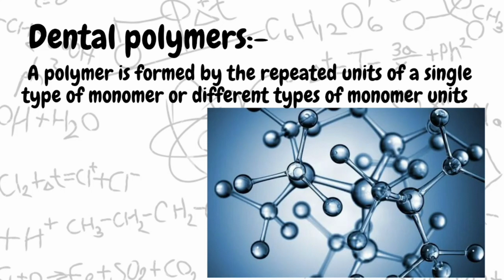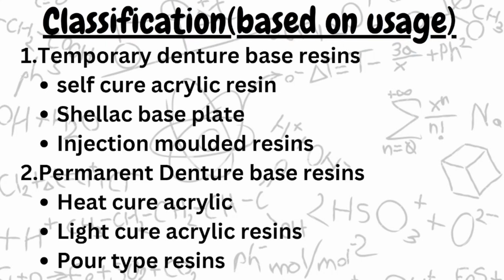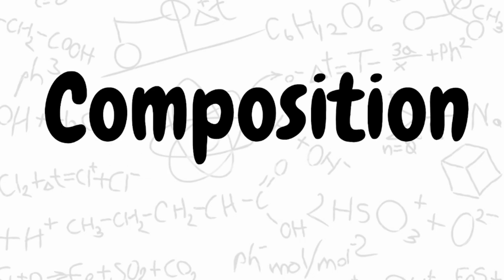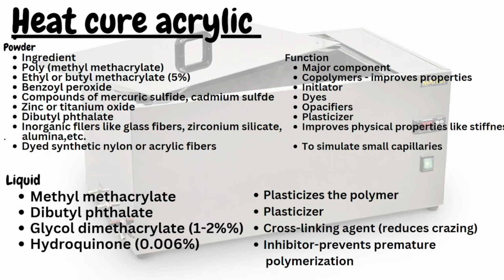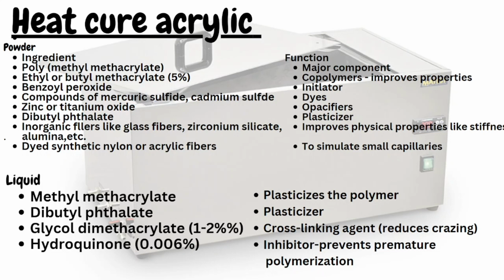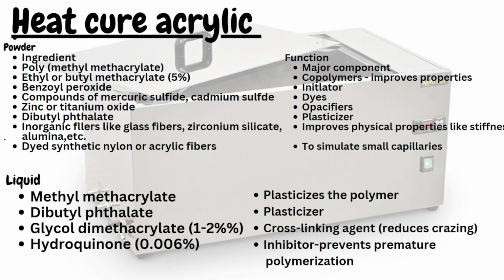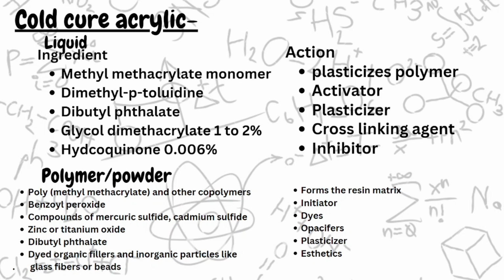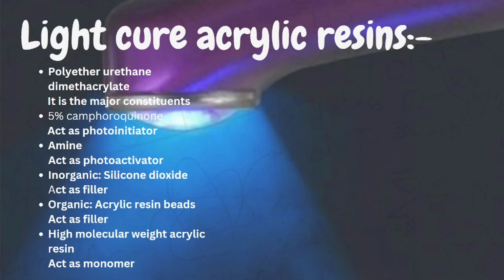Prosthetic polymers and resins | Part 1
notes pdf form available on telegram